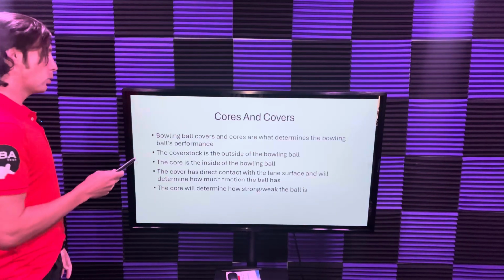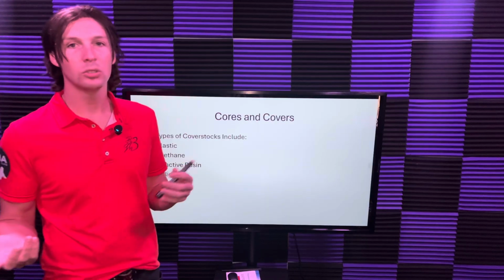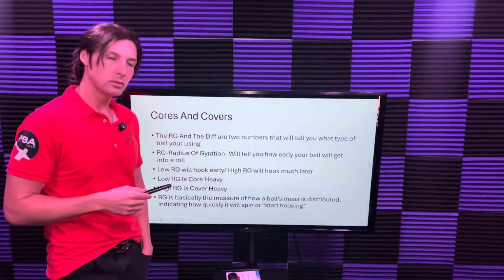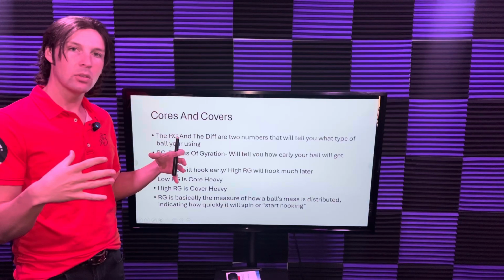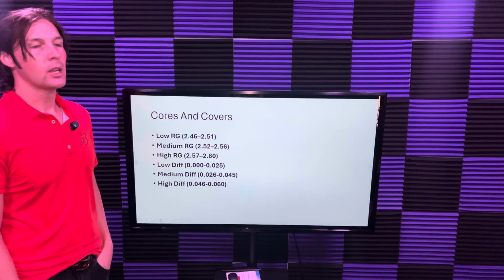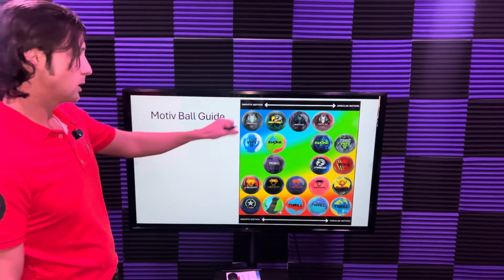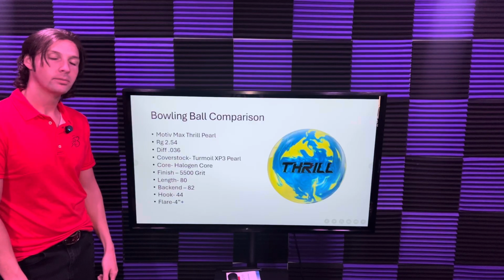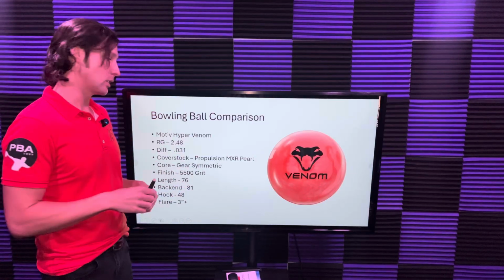Basics of Bowling (Ball Dynamics) (RG/Diff) (Cores/Covers)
This is a video series about the basics of bowling. Each video will be about a particular topic and I will explain in detail what beginners should be doing or what more advanced bowlers can work on. The goal is to share my knowledge that I have gained over the years to help people learn about the sport I love in a simple way. In this video we will talk about the bowling ball dynamics (RG/Diff) (Cores/Covers) and the specifications that come along with that. If you have any questions let me know.